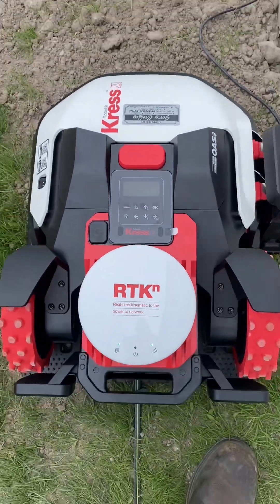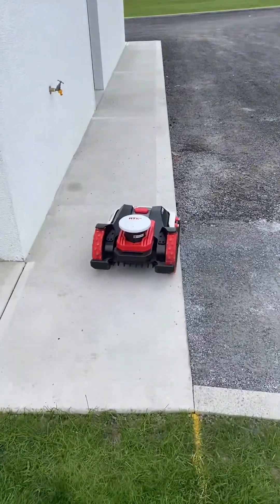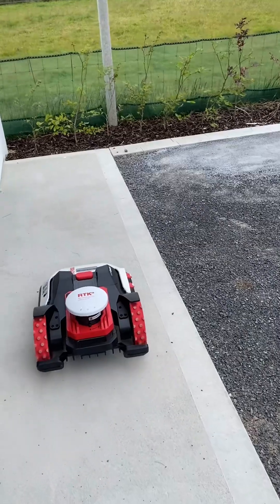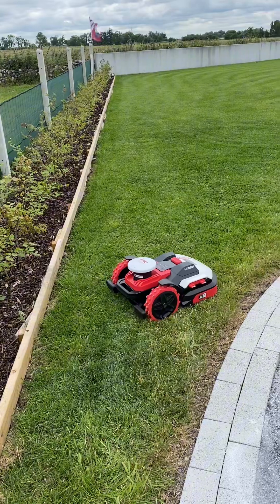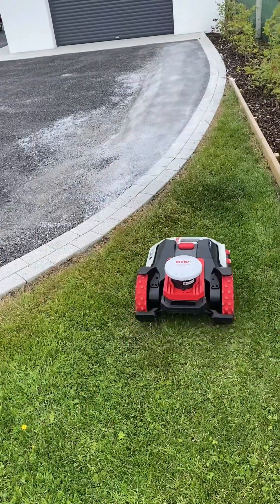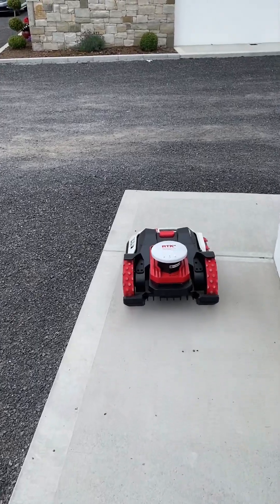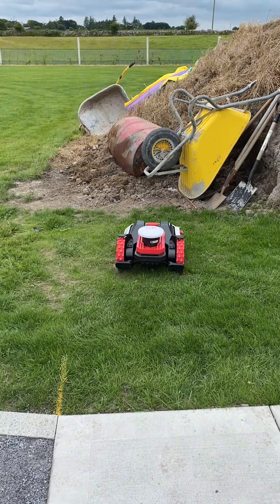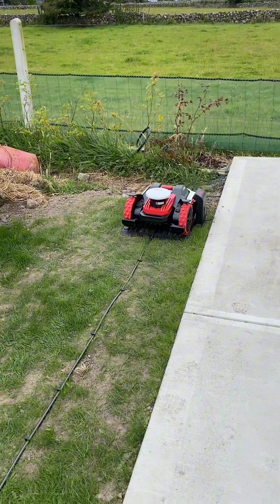Kress KR174E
In this video, we present the Kress KR174 robotic lawn mower, which stands out with its precise mowing capabilities and modern GPS technology. The mower operates without the need for boundary wires, making it ideal for large and complex gardens.

Technical Specifications:

 • RTKn Navigation System: The mower uses an advanced RTK system that provides centimeter-level accuracy without the need for antenna installations on the property .
 • Inertial Navigation: When satellite signals are weak or obstructed by buildings or trees, the mower switches to inertial navigation, maintaining accurate operation .
 • OAS (Obstacle Avoidance System): The obstacle avoidance system allows the mower to efficiently navigate around obstacles on the lawn, increasing its efficiency and safety .
 • No Boundary Wires: Thanks to the RTKn technology, there is no need to install boundary wires, significantly simplifying the setup and use of the device .
 • Automatic Cutting Height Adjustment: The electronic cutting height adjustment allows easy customization of settings to meet user needs, ensuring perfect mowing every time .
 • Eco-Friendly Operation: The Kress KR174 is quiet and emission-free, making it environmentally friendly and suitable for use at any time of day or night .

In the video, you will see the mower leaving its base and following a narrow path next to the garage to another lawn area. With its precise navigation system and advanced technology, the Kress KR174 ensures a perfectly mowed lawn without the need for constant user intervention.

Conclusion

The Kress KR174 lawn mower is the perfect solution for those who value precision, convenience, and eco-friendliness. If you are looking for an innovative and effective robotic lawn mower, the KR174 will certainly meet your expectations.

For more information about the mower, visit the manufacturer’s website and check out our detailed review.